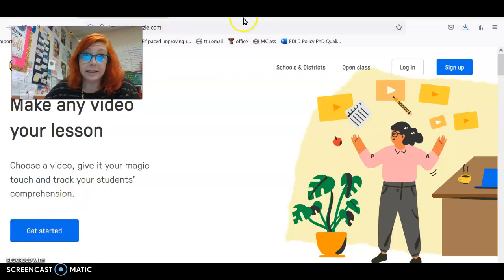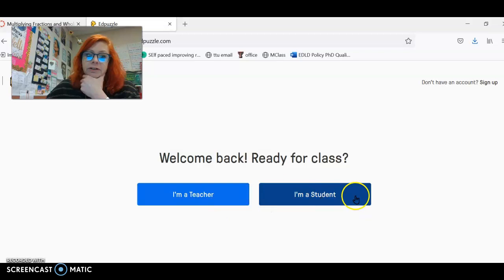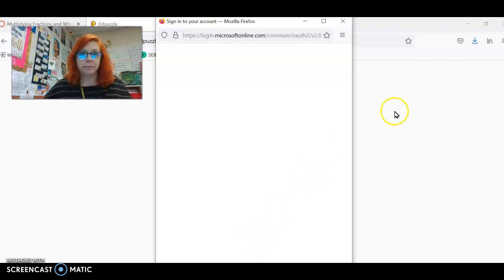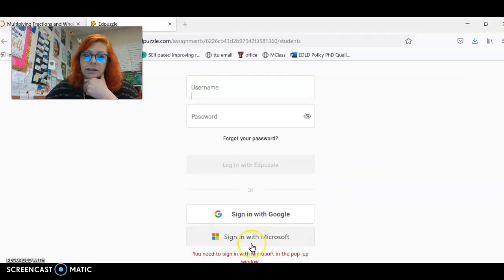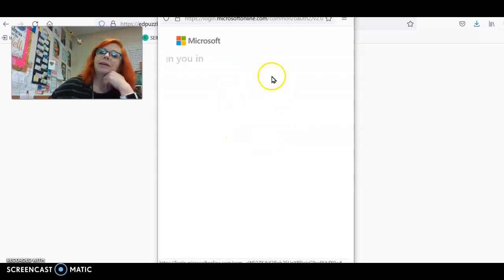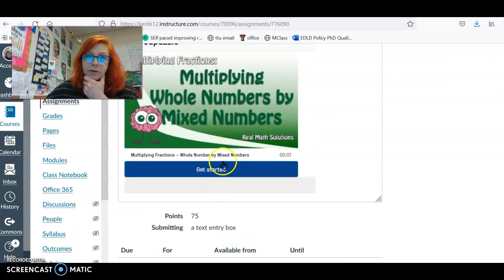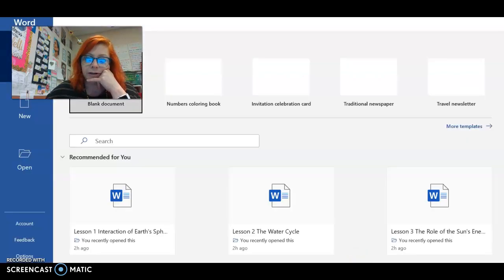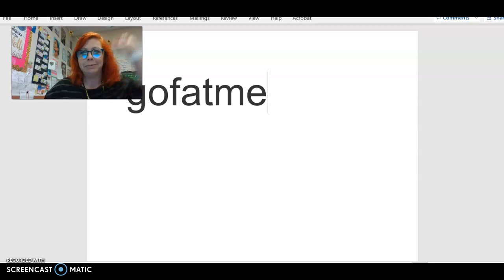Signing into EdPuzzle